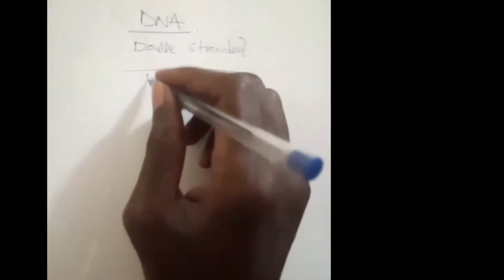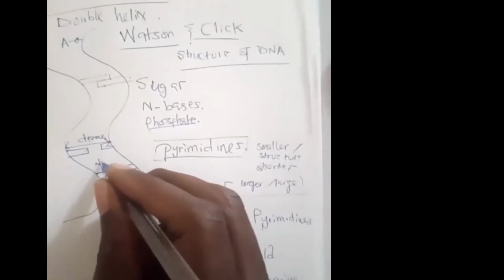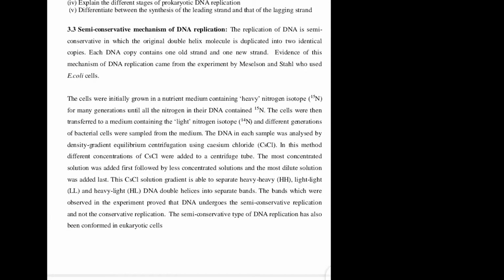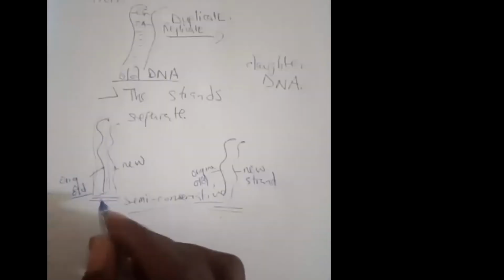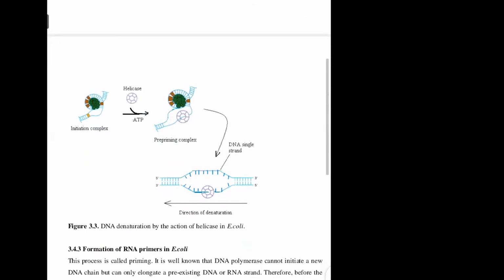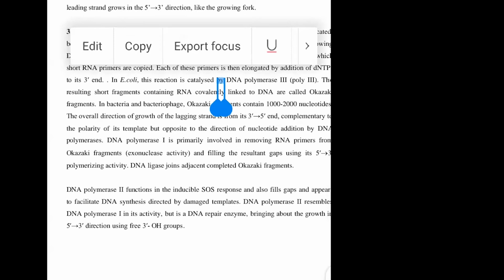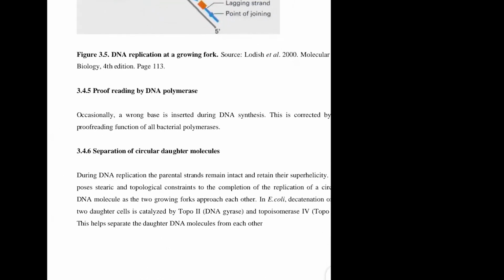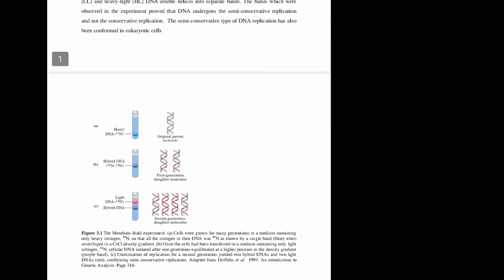NS Biology: DNA Replication- Waza Lungu (Kampus Klasses)